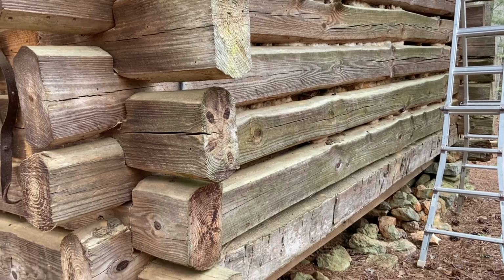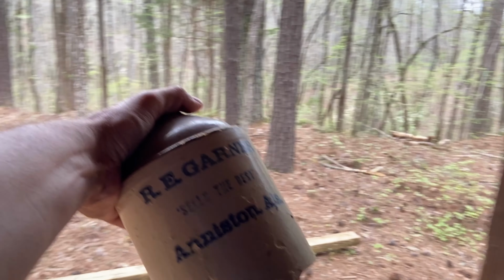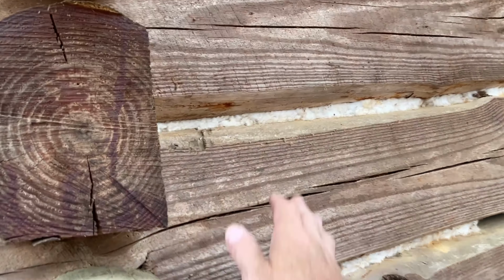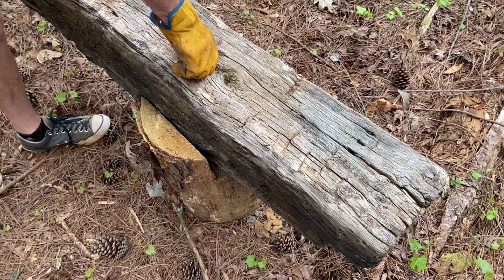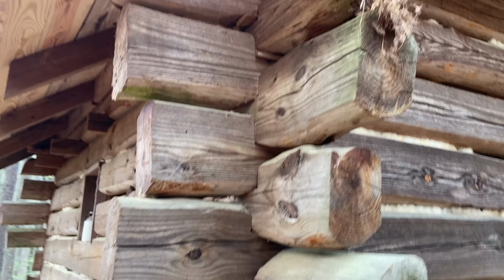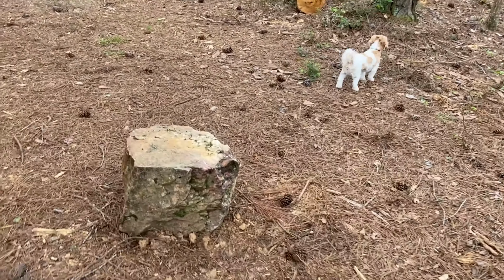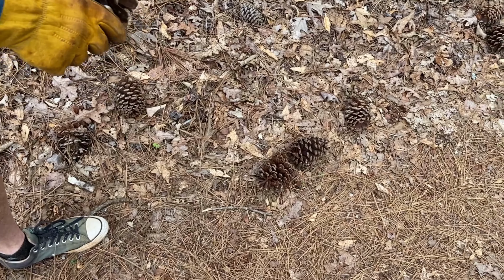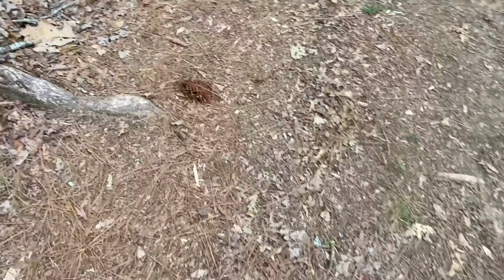This Abandoned Cabin Reveals Its History on the Trail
Old Log cabin tour with leisurely homestead stories in the remote forest southeastern United States.  I had a rustic mantel woodworking project that evolved into a great day walking trails in the woods learning about the history and how this little cabin got here.  I came with a mantle, left with a load of red cedar, and a little wiser.